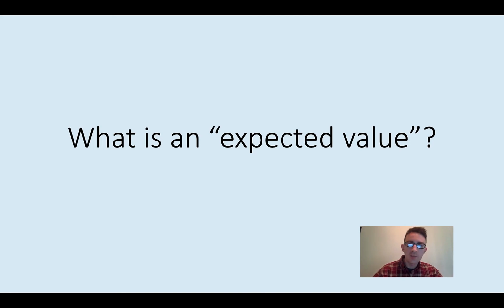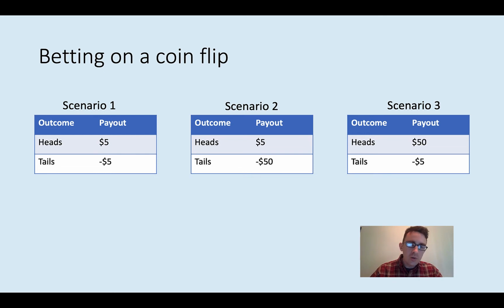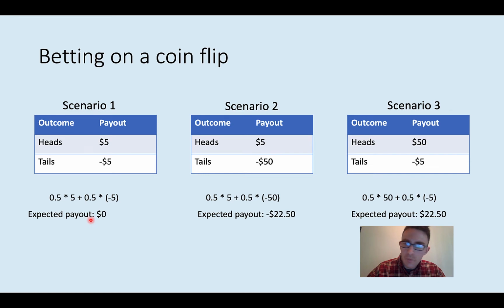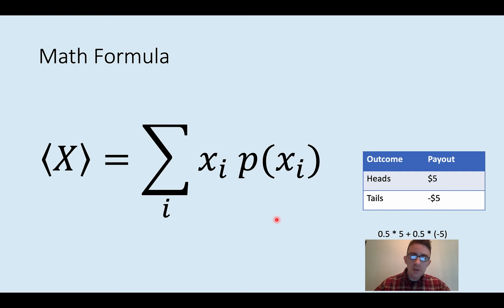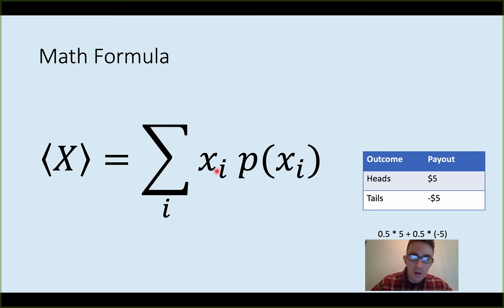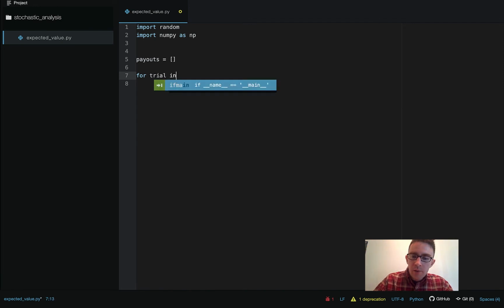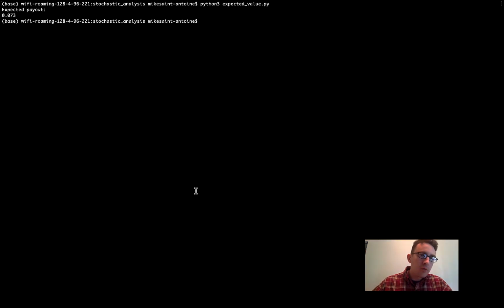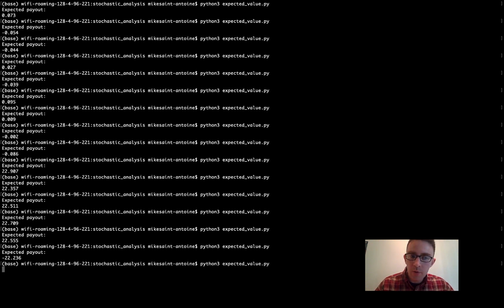What is an "Expected Value"? (and checking your answer in Python)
Hi everyone! This video is about the concept of an Expected Value, which is one of the most fundamental concepts in the analysis of stochastic models. In the video I describe how to calculate the expected value of a discrete random variable, and how to check your answer using a Python simulation.